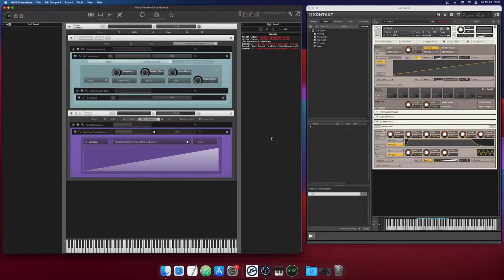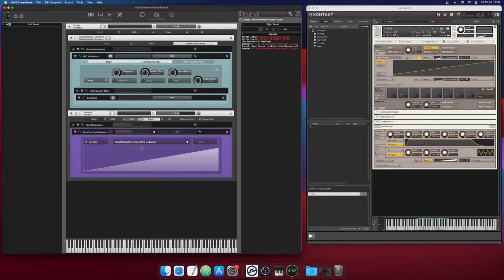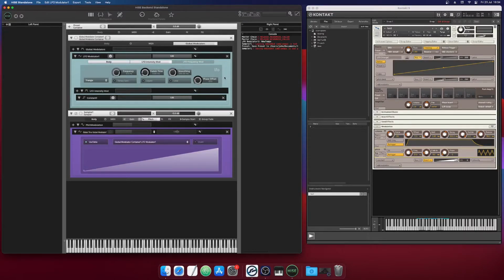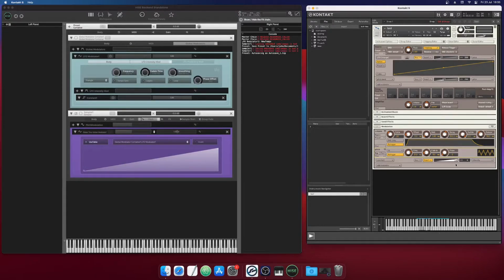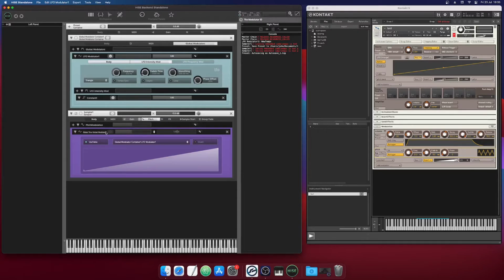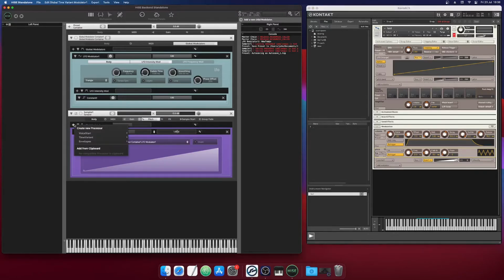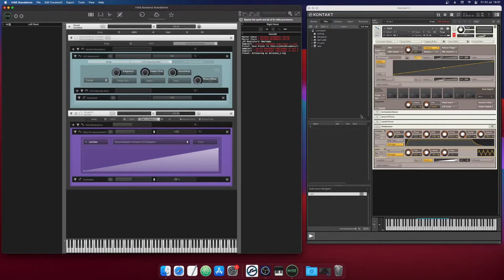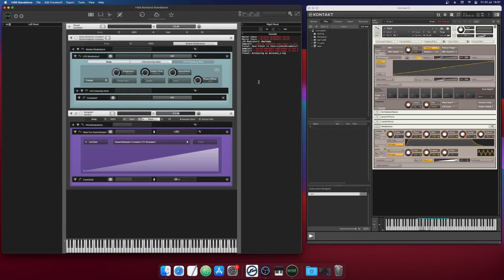HISE pitch LFO issue